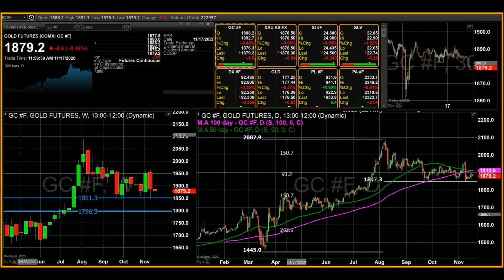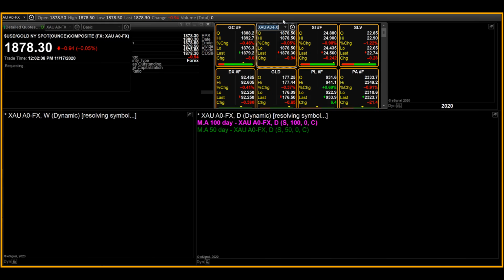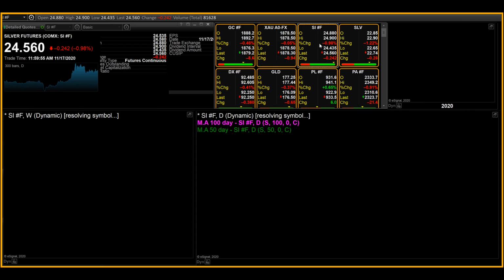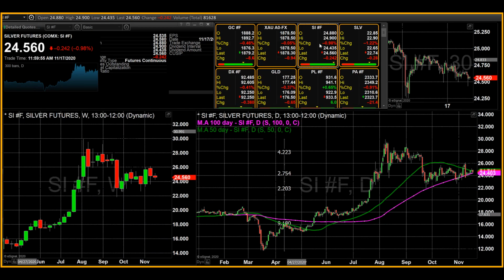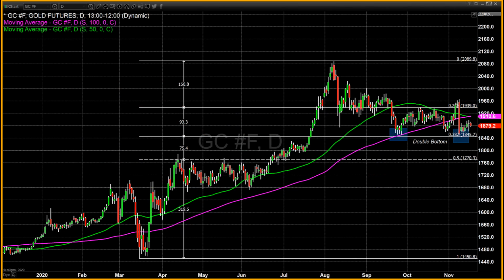Death cross signals potential for lower pricing in gold - 11/17/2020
For the first time since January 2020 the 50-day moving average (green line) crossed below the 100-day moving average (magenta line), illustrated on today’s chart labeled as “C”. This is commonly referred to as a death cross. Most frequently the term is about when the 50dma crosses below the 200dma.